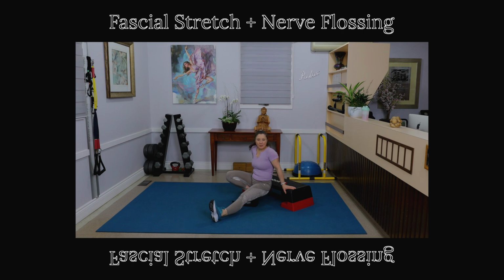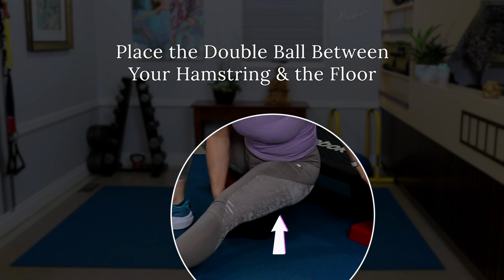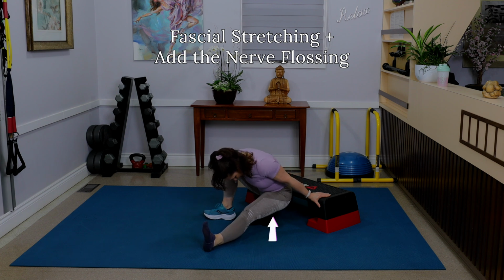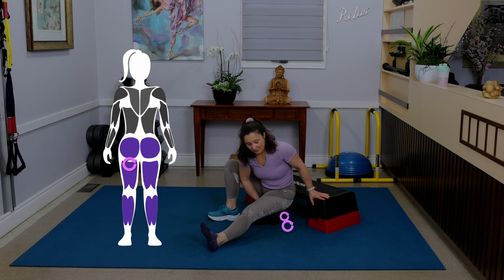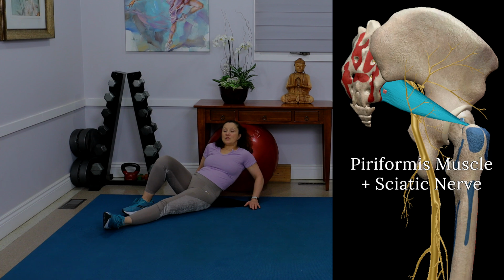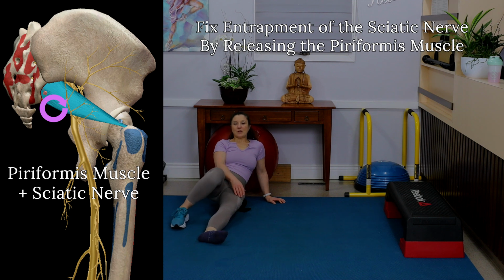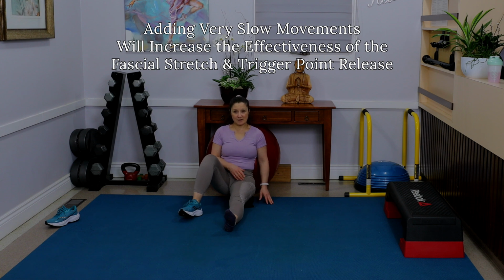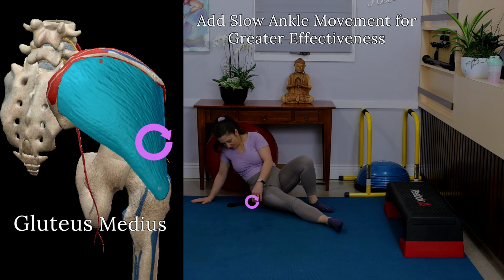Hip Pain Relief. Fascial Stretching for Sciatica, Piriformis Syndrome. Leg Tightness. Nerve Flossing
Hip pain relief. Back pain relief. Fix Hip Pain. Get Rid of Sciatica and Piriformis Syndrome Pain and Relieve General Hip Pain Self Treatment. Fix Sciatic Pain. Important Hip & Low Back Stretches. Sciatica Pain and Piriformis Syndrome Pain Relief. Prevention and Self Care Video. A 15 Minute Routine that will help decrease Symptoms and in some cases Fix the Cause of Your Hip Pain - Low Back Pain - Leg Pain @HealthyBodyBySophie healthybodybysophie Injury Prevention and Self Care Videos. Personal Training. Home exercises. Sciatica and Piriformis Syndrome Pain Relief. Fix Sciatic Pain. Important Hip & Low Back Stretches.Home Fitness Videos. Apartment friendly Workouts. Home Workouts. Aerobics music. Workout music. Step aerobics. Aerobic Dance. Dance Fitness. Yoga. Yoga Fusion. Therapeutic exercises. Remedial exercises. HIIT workouts. Dynamic fitness and wellness. Hip tightness. Piriformis syndrome. Tight hips. Pirimoris syndrome exercises. Sciatic Pain Treatment. Treat Sciatic Pain.
Healthy Body By Sophie Fitness and Wellness YouTube Channel. Swiss ball workouts. Swiss ball exercises. Balance ball workouts. Sciatica treatment. Sciatic pain self treatment. Tight hips and back. Tight hip muscles. Tight back muscles. Tight lower back muscles. Low back pain and tightness. Leg pain and tightness. Nerve pain down the leg. Pinched nerve. Compressed sciatic nerve. Tight piriformis muscle and leg pain and numbness. Full body workouts.
La Flexibilité des Hanches - Guide des meilleurs Exercices. Gagner rapidement la souplesse de hanche. Etirements des Hanches. Hip Stretching, Flexibility and Trigger Point Release. Hip Stretching plus Myofascial and Trigger Point Releases.
Vidéos en français - YouTube.  étirements importants du dos et des hanches.  Étirements importants des muscles fessiers. Important Hip Stretches and Hip Trigger Point Releases - Hip Flexibility Routine.  Relieving Hip Trigger Points & Pain. Hip and Back Self Treatment and Injury Prevention. Hip Trigger Point Releases.   Étirements serrés des muscles fessiers. Increase your Pain Free Range of Motion in Minutes.   Étirements serrés des muscles du bas du dos.
Important Complete Back and Hip Stretches. FIX BACK & HIP PAIN. Extension Stretches , Lunge & Cobra Pose. Lower Back and Hip Stretches. PREVENT BACK INJURIES. STRONGER AND MORE FLEXIBLE CORE MUSCLES.  Étirements musculaires serrés de la hanche.
Home Therapeutic Exercises, Warm ups, Lunge Stretches and Cobra Pose. Stretches for a Healthy Back and Legs.    Étirements musculaires douloureux du dos.
Prevent Back Injuries. Stretching Video to help Fix Back and Hip Pain.
Healthy Back Fitness and Stretching.  Muscles de la hanche endoloris.
 Backbend with Flossing & Extension Stretches.  Reduce Back and Hip Pain - Gain Flexibility and Range of Motion.   Injury prevention and treatment videos. Home Exercises and Self Treatment. Home workouts. Home exercises. Therapeutic Exercises.
Exercices thérapeutiques pour les maux de dos. Backbend with Nerve Flossing & Extension Stretching. Decrease your Lower Back, Hip and Leg Pain.
Fitness Ball Stretches for a Healthy Spine. Personal training and fitness classes.
Injury Prevention and Pain Relief. Home fitness.
YOGA AND STRETCHES - EXERCICES D' ÉTIREMENTS.   Danse aérobique et défis d'équilibre
Cardio Danse. Exercice de danse aérobie  Danse aérobique et Zumba
Les bienfaits des exercices aérobiques. Barre workout. Barre exercises. Barre routine. Studio De Danse Aérobique. Sciatica exercises.
HOME FITNESS ROUTINES.   No Equipment Needed.
Balance, Strength and Conditioning Training. Low Impact Cardio Flossing.  Stretch and Tone Workouts.YOGA AND STRETCHES   -   EXERCICES D' ÉTIREMENTS.
Cardio Step Aerobics Workout Beginner - Intermediate Exercise.  Aerobics Music. Workout music.
Fitness exercise. Cardio exercise. Best cardio. Best fat burn. Aerobics workout for weight loss. Lose belly fat workout. Tone arms. Tone legs. Core strengthening workout. Dance fit. Dance cardio. Danse.  Aerobics workouts for weight loss. Low impact cardio workout. Lose Weight - Lose Belly Fat - Tone upper and Lower Body. Muscle Toning Exercise. Fun dance fitness. Dance workout music. Dance cardio. zumba workout.
Zumba class online. The fastest weight loss exercise. Easy weight loss exercise. Home exercise for weight loss for beginners. Cardio aerobics for weight loss. Reduce body fat cardio workout. Tone and slim stomach workout. Full body fitness. Best exercise to lose belly fat.